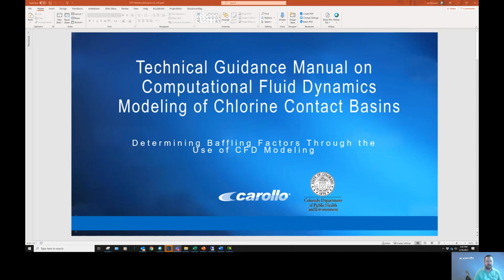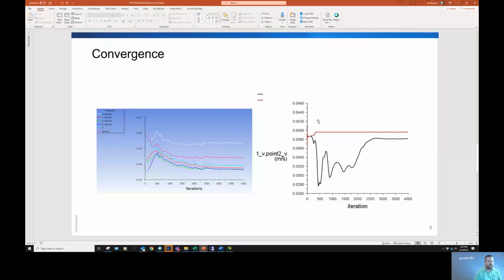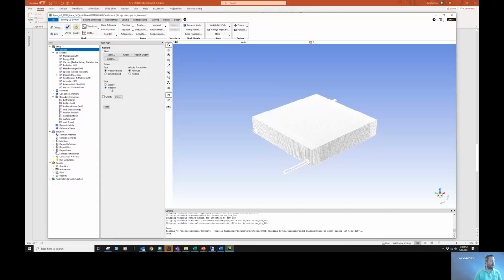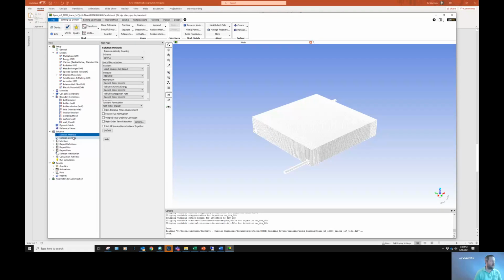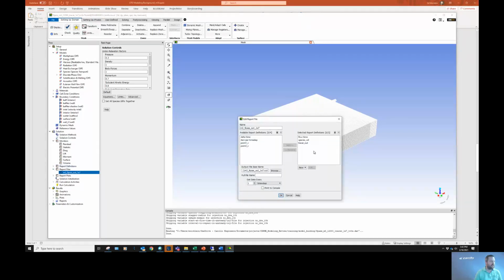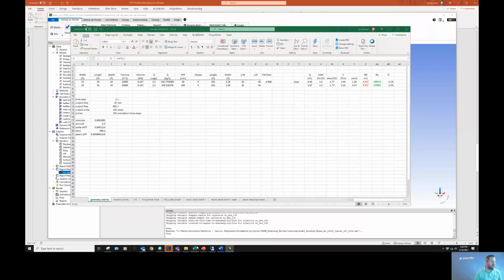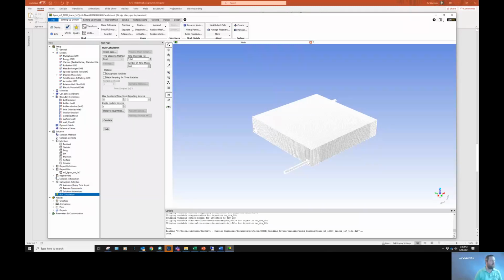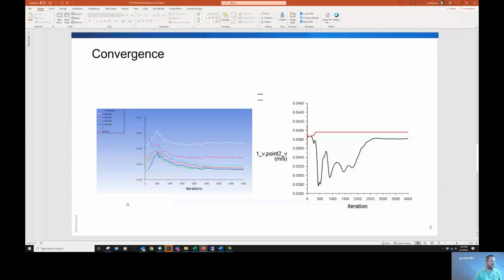CDPHE CFD BF M3 Part 3b with Ed Wicklein